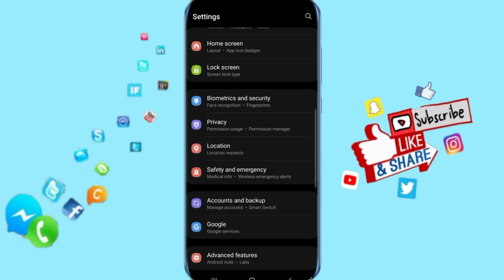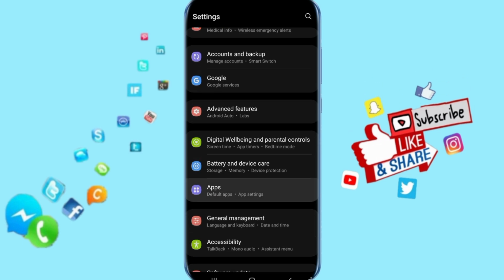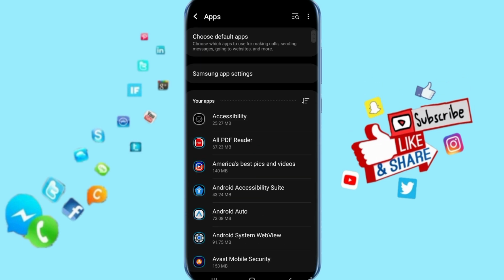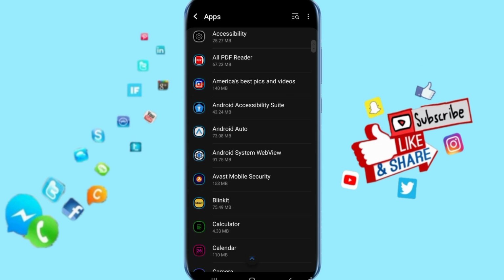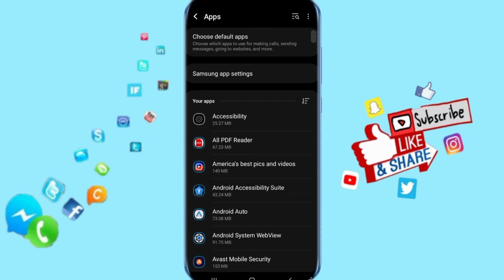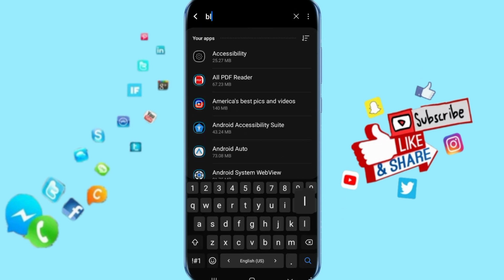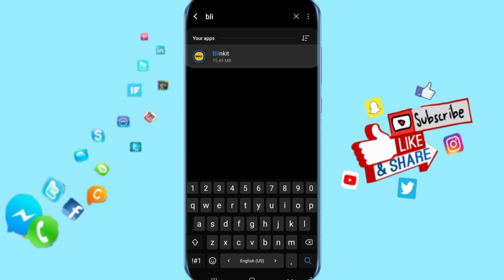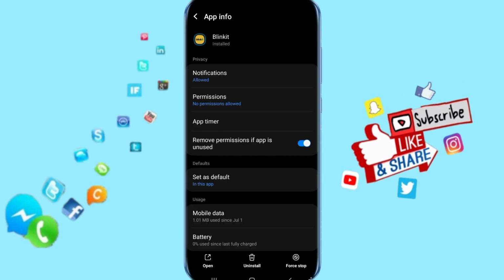How To Fix And Solve Update On Blinkit App | Final solution